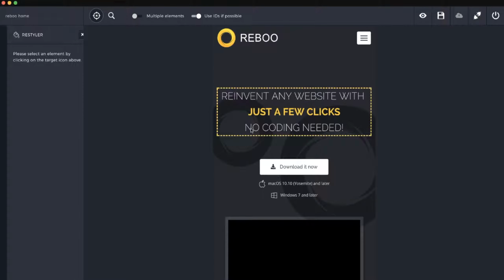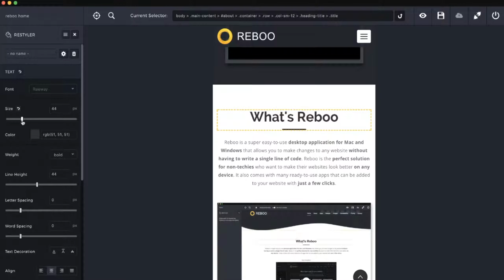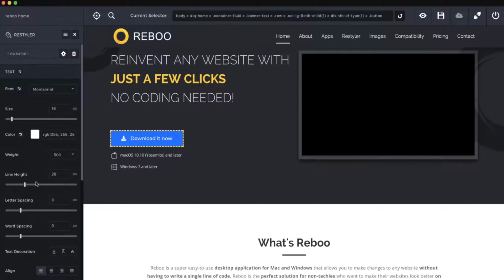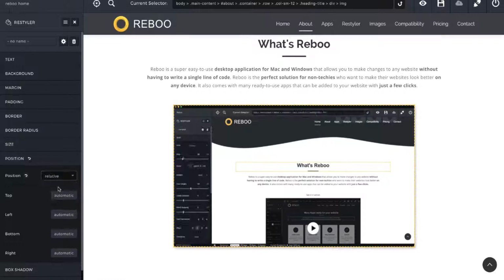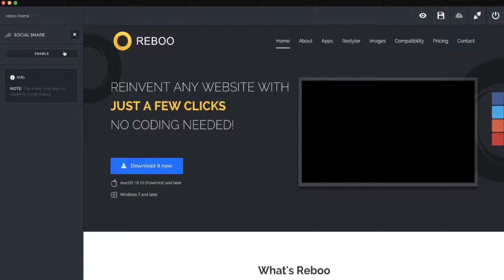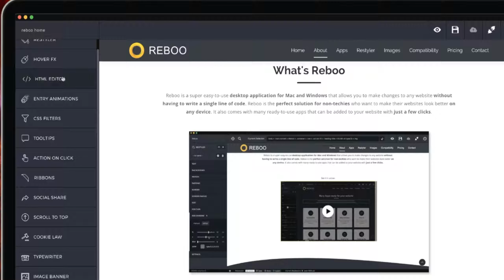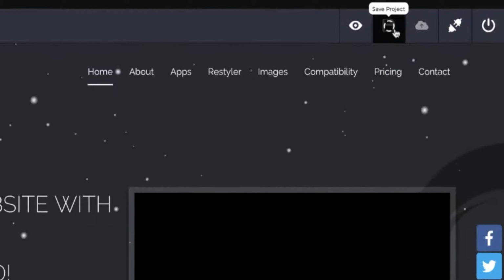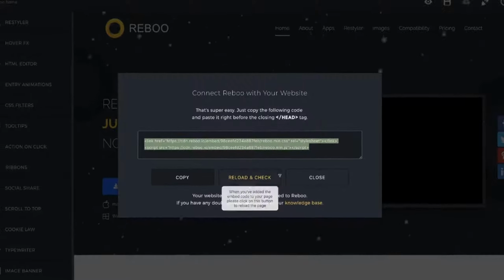Reboo Reviews, Bonus, Tutorials From DemonvsRobot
Reboo is a super easy-to-use desktop application that allows you to reinvent any website with just a few clicks.